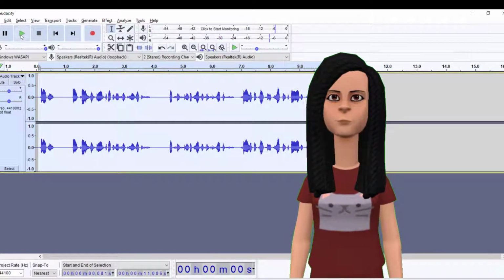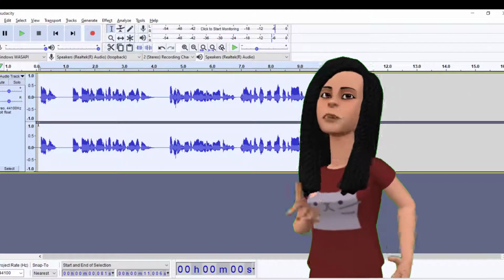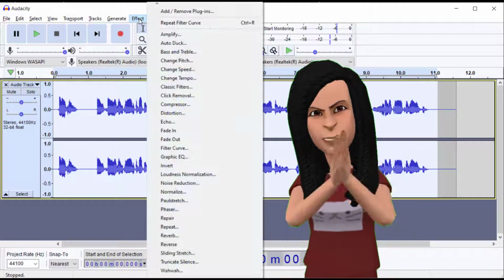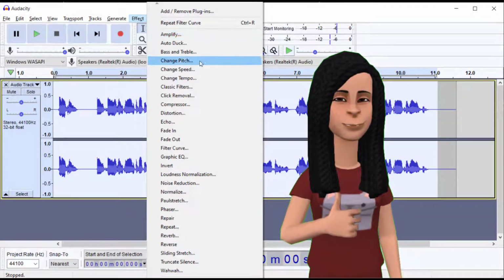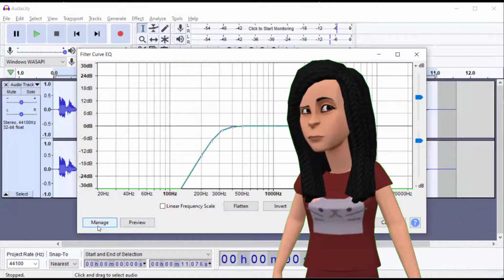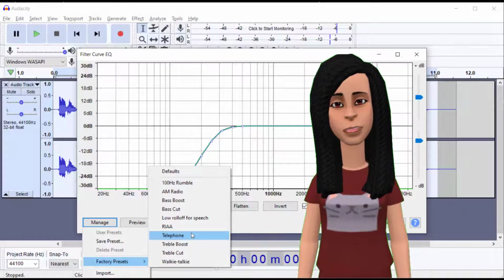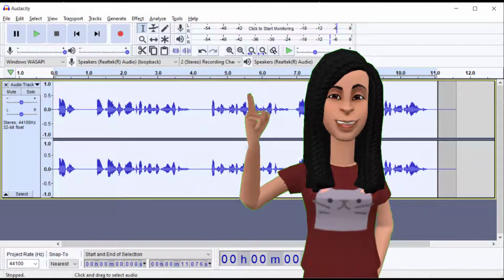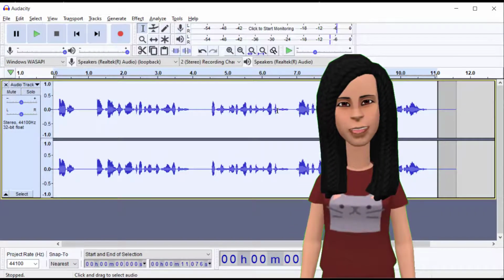Audacity 2020 my updated tutorial Telephone sound effect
Make your recorded voice feel as if it were a telephone conversation.